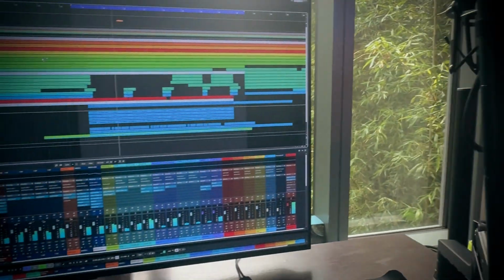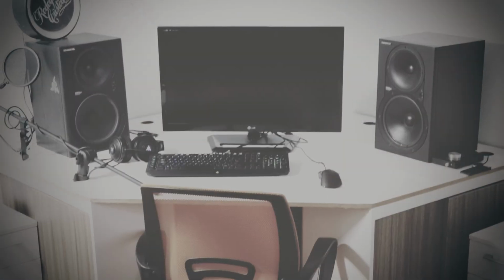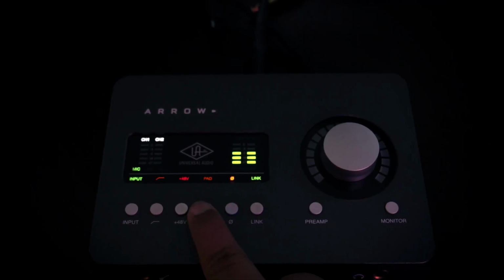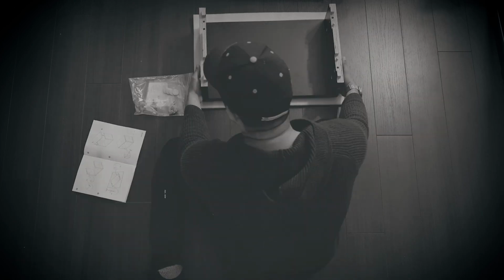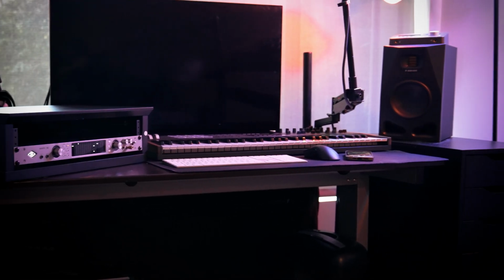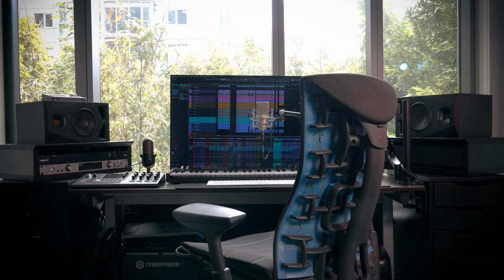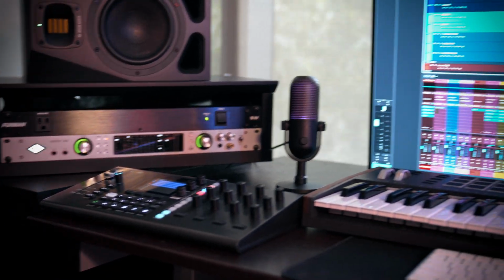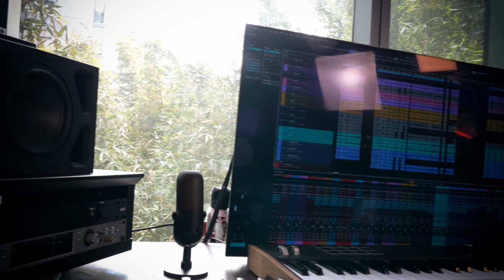This one item will make your Home Studio look and feel like a Pro Studio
Gator Frameworks Elite Series 2U Desktop Studio Rack - Black